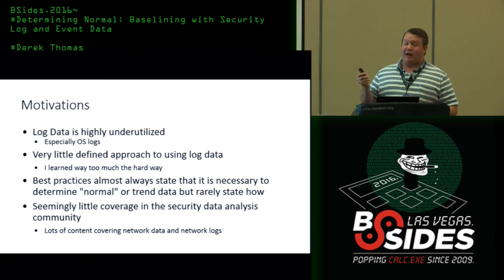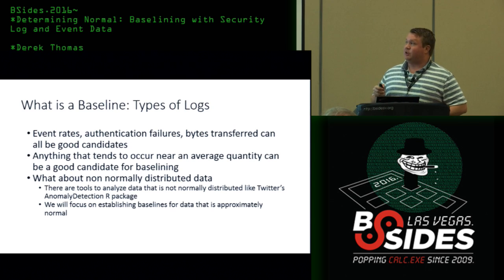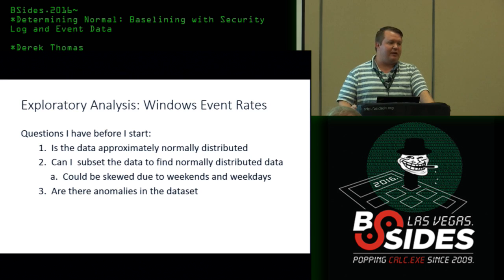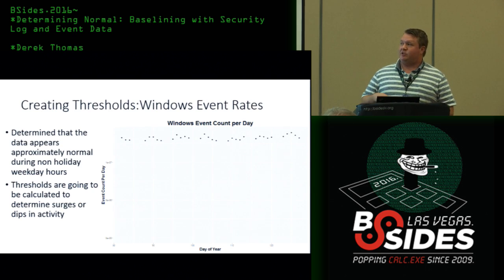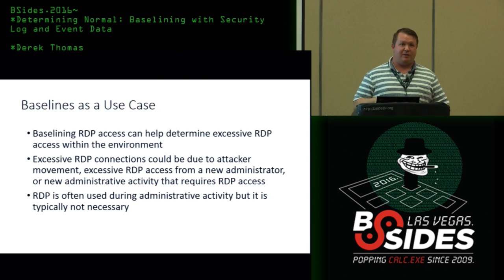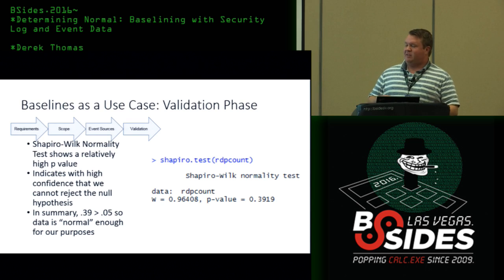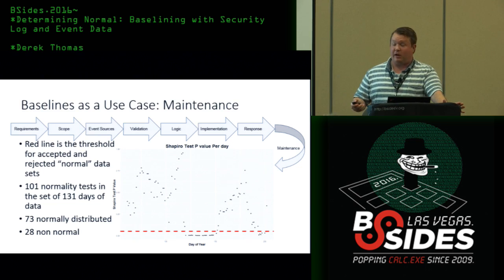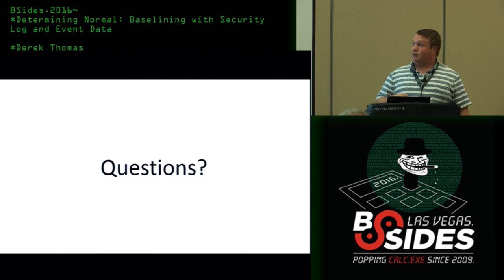Determining Normal Baselining with Security Log and Event Data